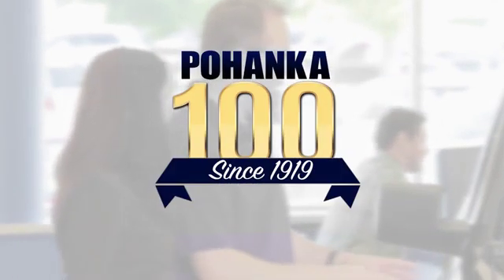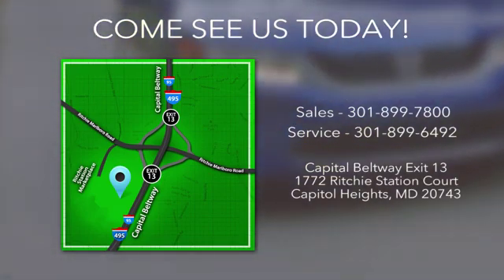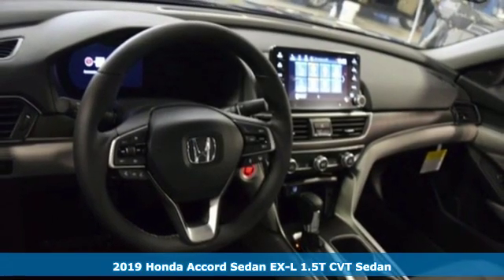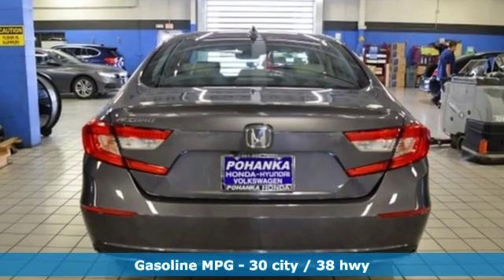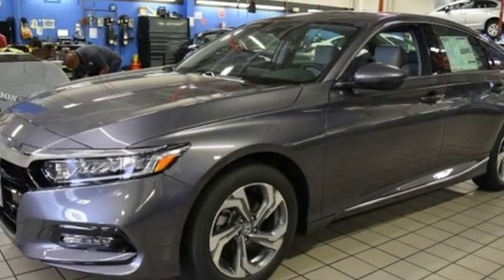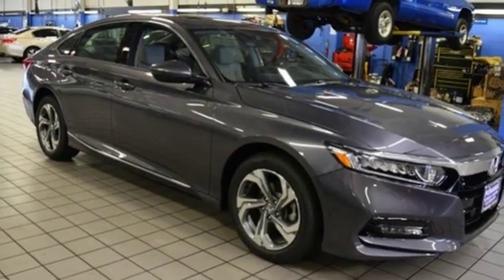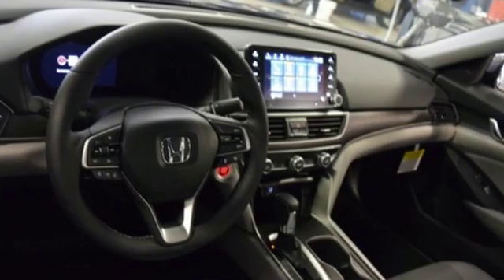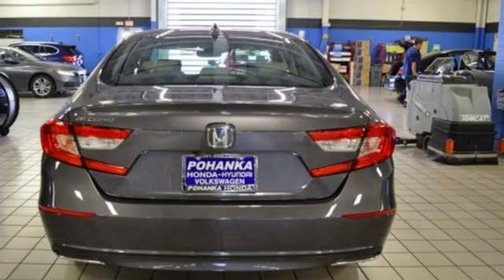New 2019 Honda Accord Washington DC Honda Dealer, MD HKA130910 - SOLD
Year: 2019
Make: Honda
Model: Accord
Trim: EX-L
Engine: 1.5T I4 DOHC 16V Turbocharged VTEC
Transmission: CVT
Color: Gray
Interior: gray
Stock #: HKA130910
VIN: 1HGCV1F5XKA130910
modern steel metallic 2019 Honda Accord EX-L FWD CVT 1.5T I4 DOHC 16V Turbocharged VTEC gray Leather.brbrRecent Arrival! 30/38 City/Highway MPG

Address:
1772 Ritchie Station Court Capitol Heights